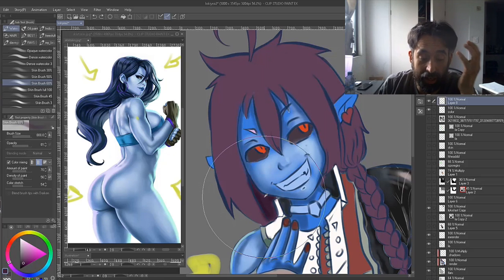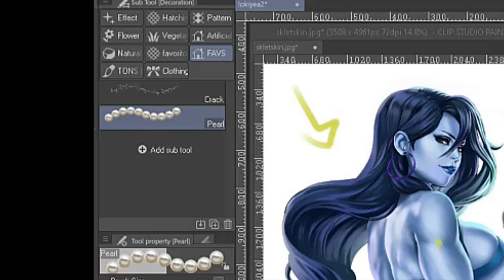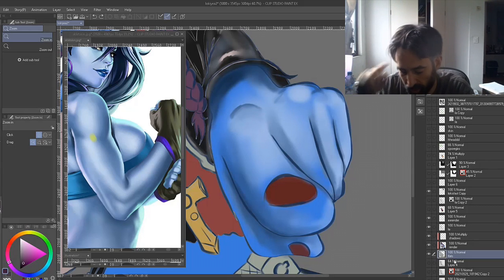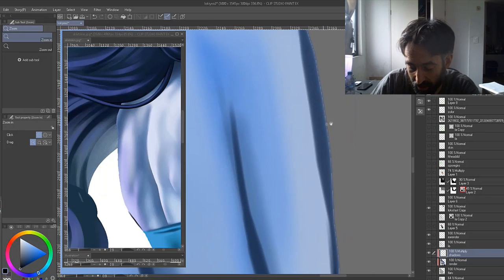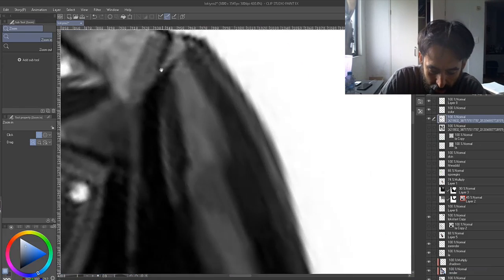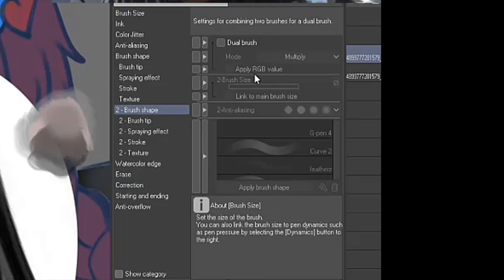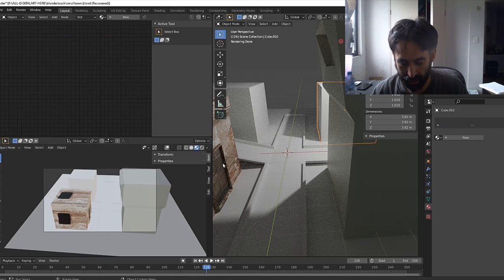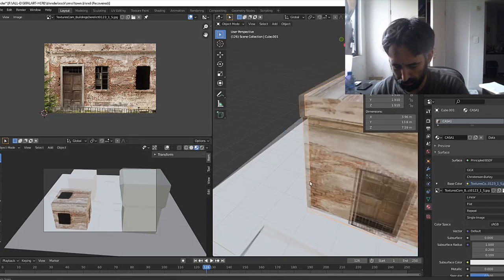Random Positive&Cool tips for Clip Studio Paint and Life!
Some tips I have adquired by extensive practice, effort and patience.

Lets keep learning blender!

FREE IS FREE!